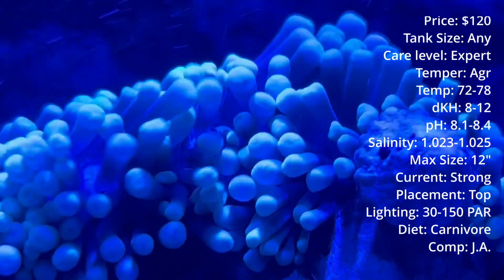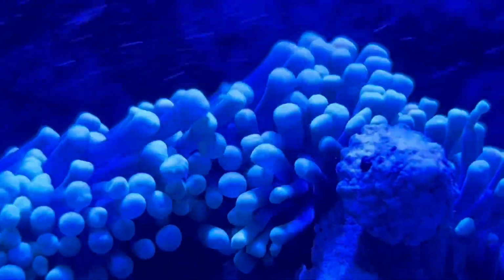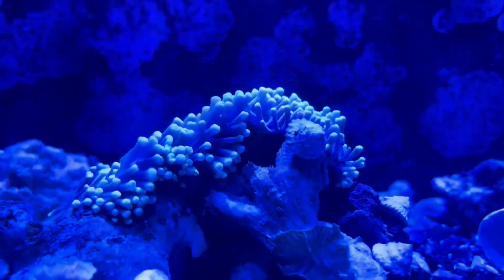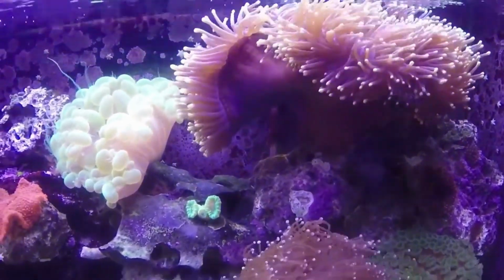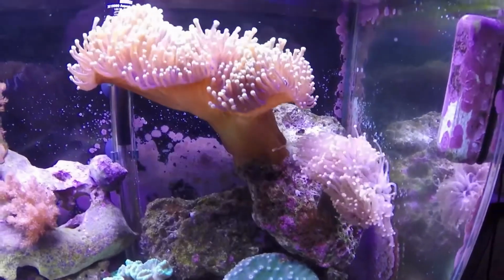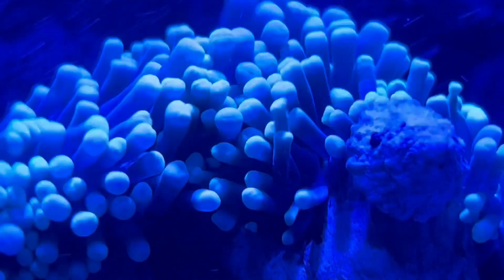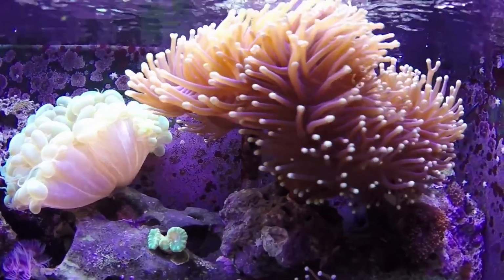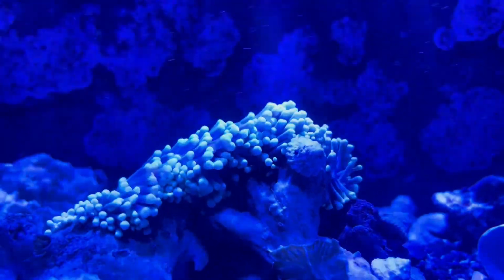All About The Ritteri Anemone or Magnificent Anemone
Hey everybody it's Brock and we got a brand new episode of All About! Today we got an invert that could be your next pick in your reef tank! The Ritteri Anemone or others call them the Magnificent Anemone. Just like the one you'd find at the beginning of Finding Nemo, This anemone has an abundance of long tentacles swaying in the current giving home to families of clownfish and protection from predators. So, how hard is it to take care of one and could you add it to your current tank? Let's find out!